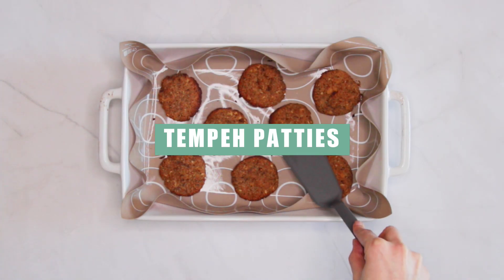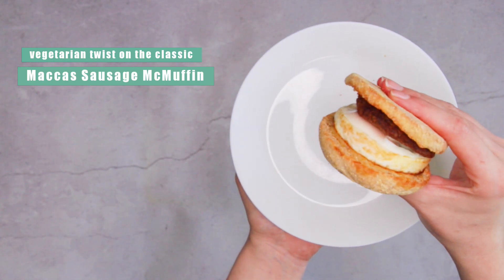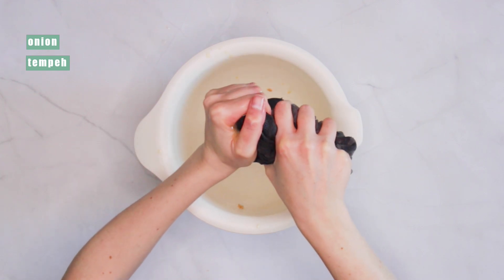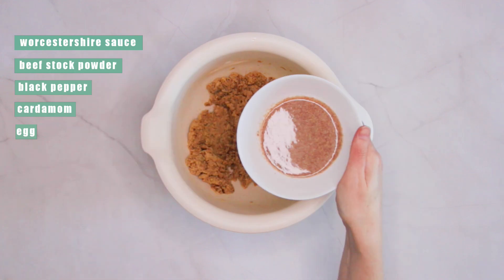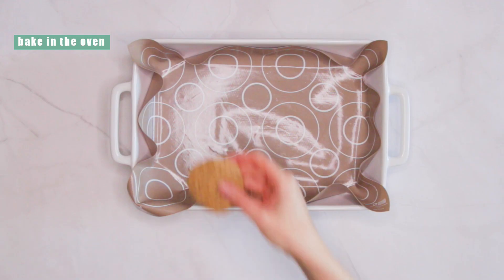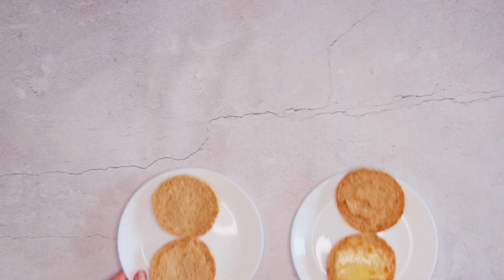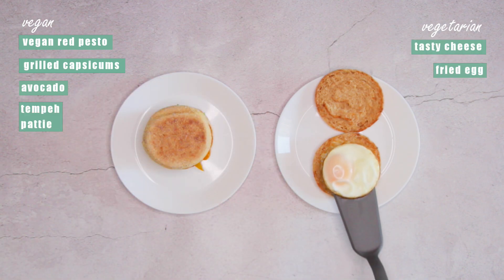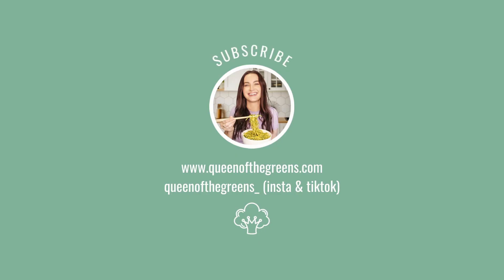Vegan or Vegetarian? The Choice Is Yours! Make These Peppery Tempeh Patties Today!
🌱These peppery tempeh patties are a fantastic meat alternative, ideal for breakfast, rich in gut-healthy fermented tempeh, and just a great use of tempeh for a homemade Sausage McMuffin.

📖 Free Dinner Recipe eBook Available Now!
Transform Your Home Cooking into a Flavourful Adventure with Delight in Every Bite! Download Queen of the Greens' Latest eBook Today for FREE!

📚 Plant Protein Guide Book:
Discover the secrets of obtaining protein and iron from plant sources without the need for animal products. No preaching or pushing for veganism here. Instead, we'll show you how to make plants your best pals in the kitchen!

Your food-loving pal,
Queen of the Greens